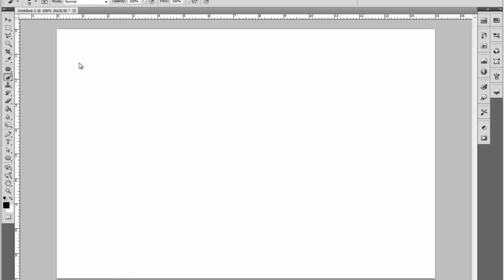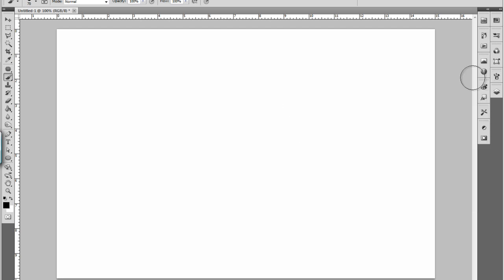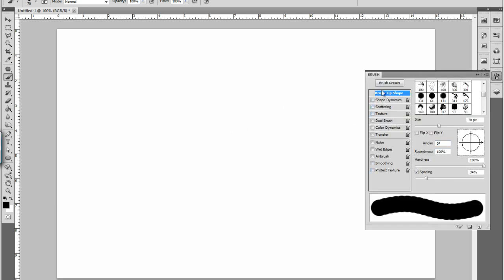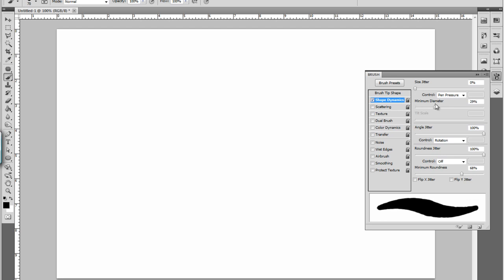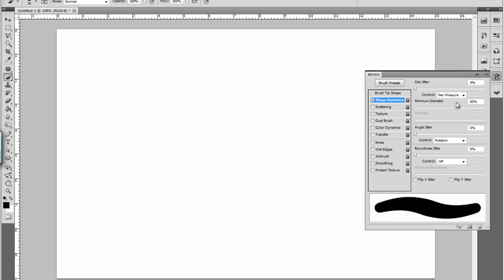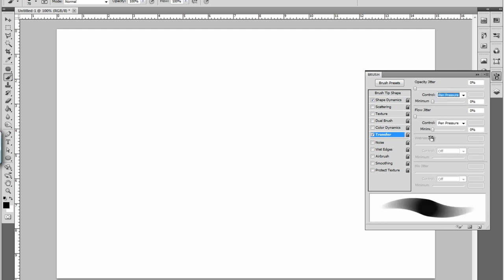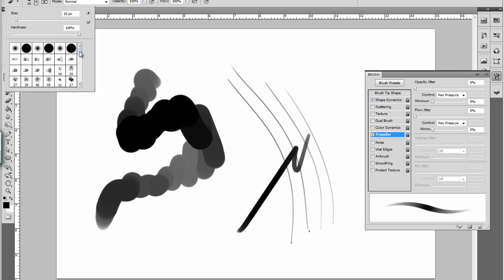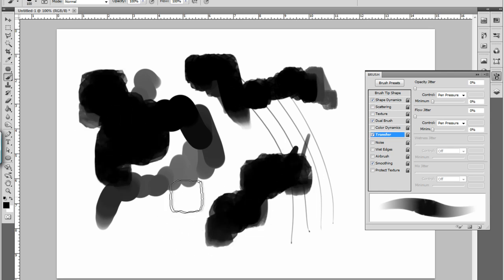Photoshop tablet pen pressure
Photoshop brush settings for tablets